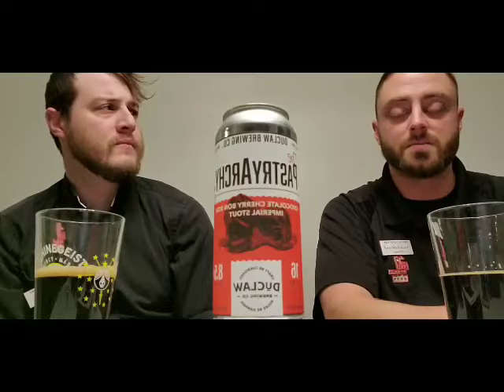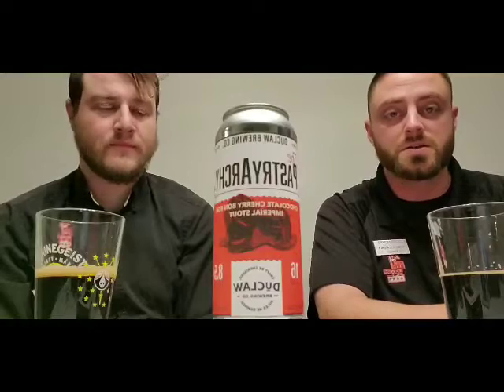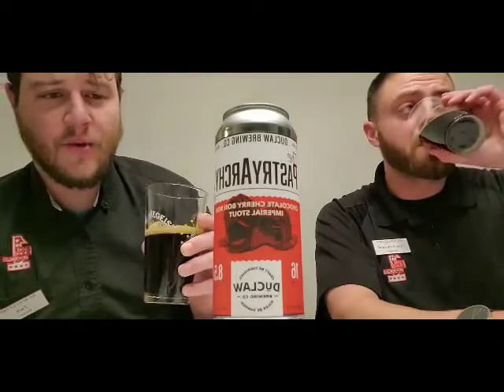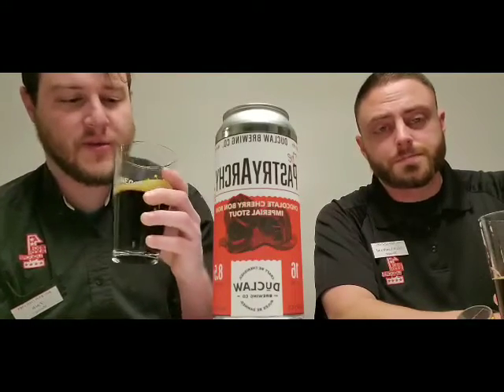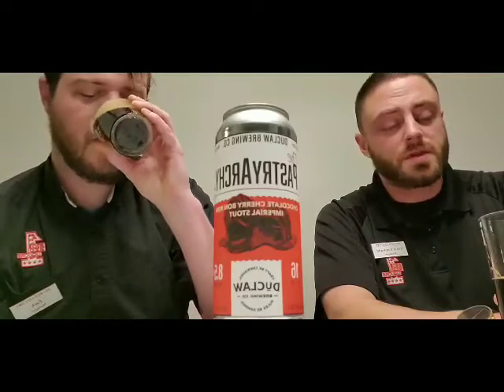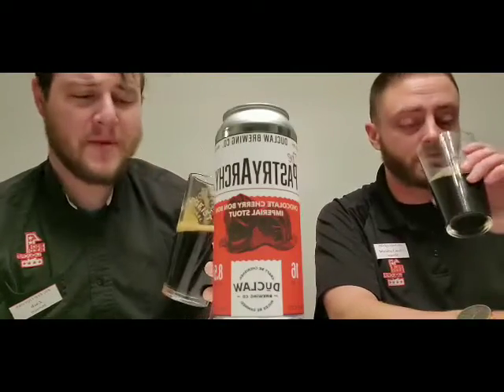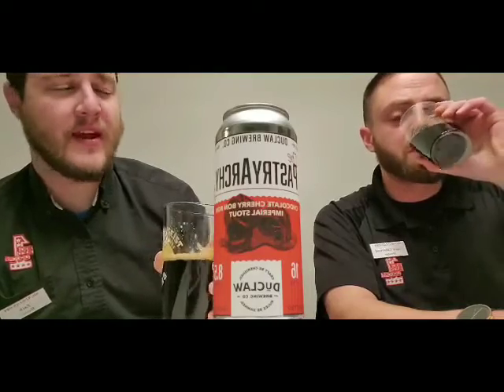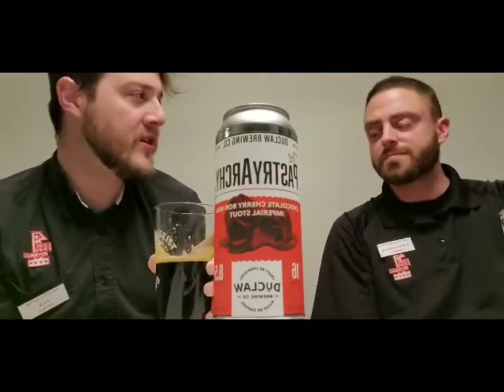DuClaw Chocolate Cherry Bon Bon Imperial Stout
Part of their ever popular “Pastry” series, the DuClaw Chocolate Cherry Bon Bon is an imperial stout gushing with flavor. DuClaw has been making a name for themselves by creating dark beers with great added flavors. This beer has lots of chocolate on the nose with a hint of cherries that blends together perfectly for a truly delicious dessert stout that is perfect for after dinner. It is also remarkably smooth for a beer that comes in at 8.5% ABV. We are the only ones in the market with this beer in stock and it is a seasonal so this will be the only chance you have to buy it. Make sure to reserve yours while you can!